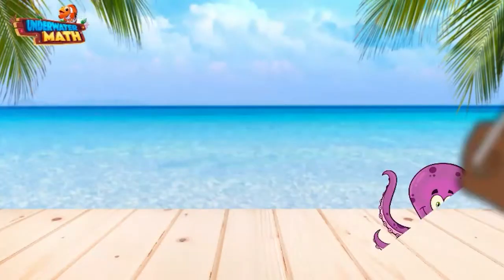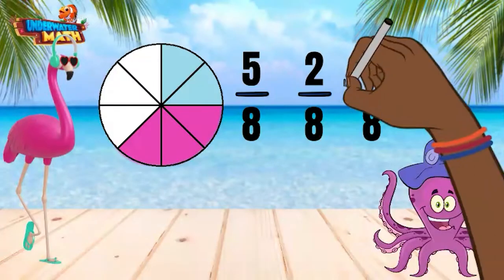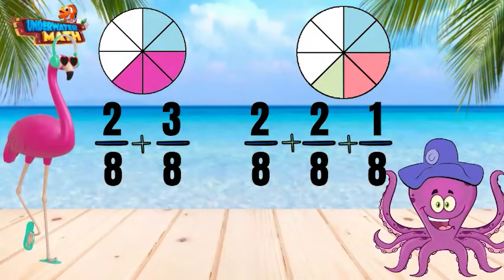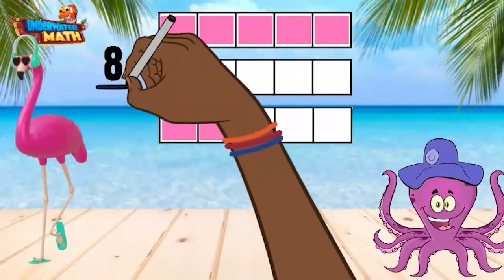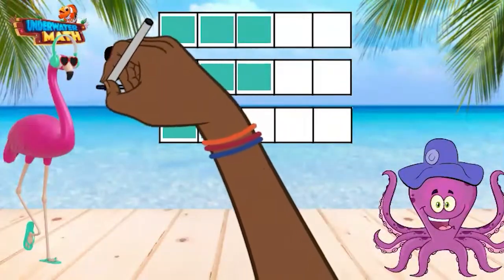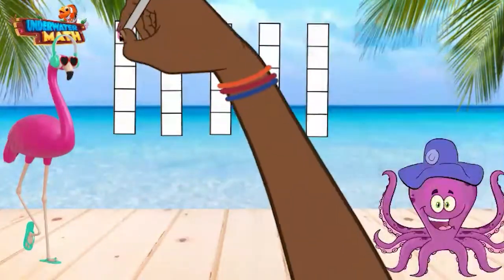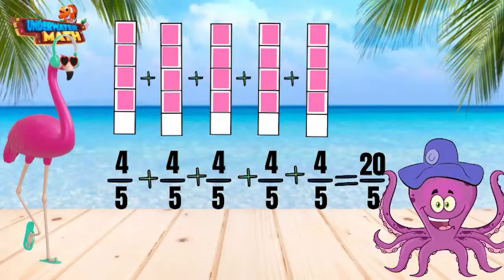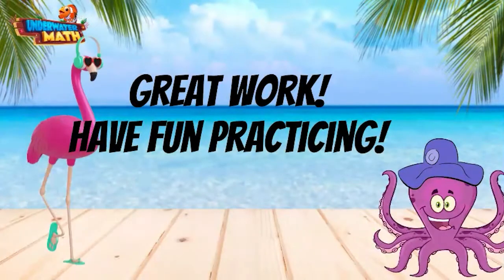Decompose Fractions in a Sum of Fractions using Models - 4th Grade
Underwater Math provides engaging learning solutions for students. Today we explore decomposing fractions into a sum of fractions with like denominators using concrete and pictorial models. Great for 4th grade students. TEKS 4.3.B